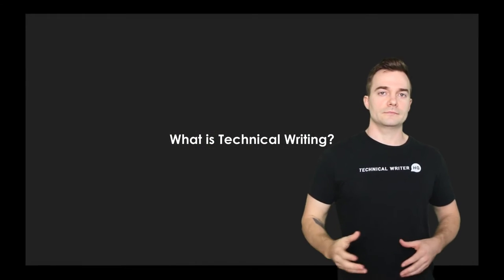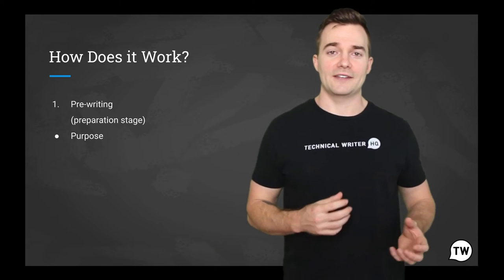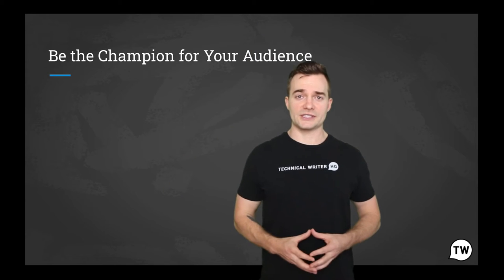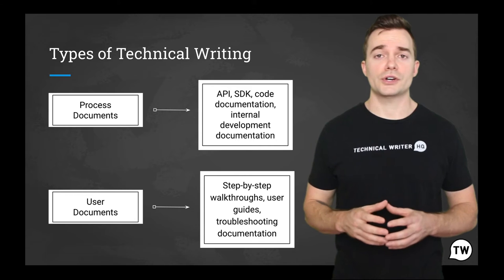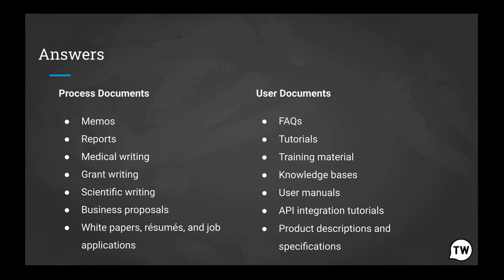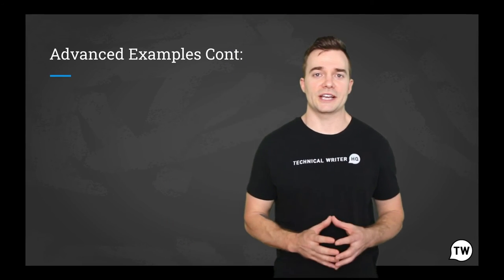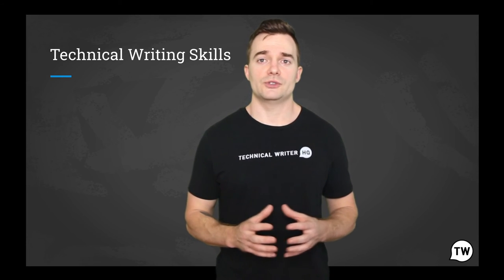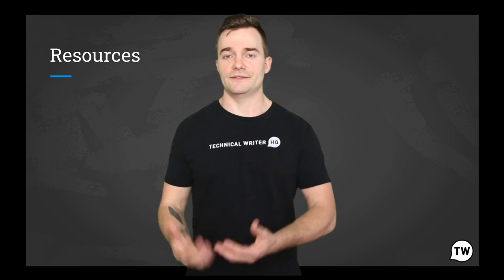What is Technical Writing?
Turning raw technical information into valuable technical content requires a broad set of skills. Professionals looking to make a career out of this often become technical writers. However, the job description has diversified a lot, to the point where it brings up the question of what is a technical writing in this day and age, and what are some examples of technical writing.

Despite being more complex than in the past, the technical writer's job is growing in popularity.

Here are some of the responsibilities that come with the technical writer job description:

-Plan technical documentation development
-Research through the internet and various data channels for the required information
-Collect (high-usability) information that's best for concise, end user-friendly content

The position can also include some elements of business writing and document design, based on the technical skillset that employers demand. Furthermore, general content writers can also function as technical writers with minimal to no extra training in some instances.

To accelerate your career, take the technical writing certification course from Technical Writer HQ